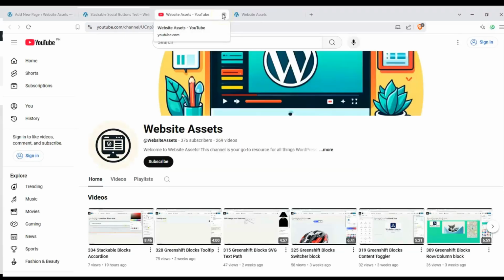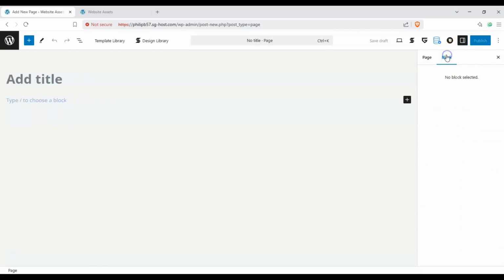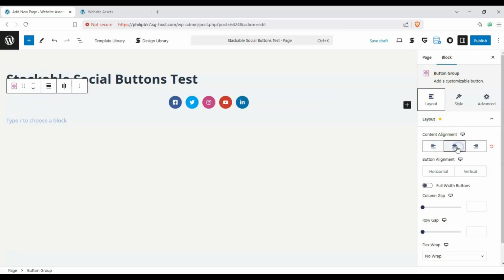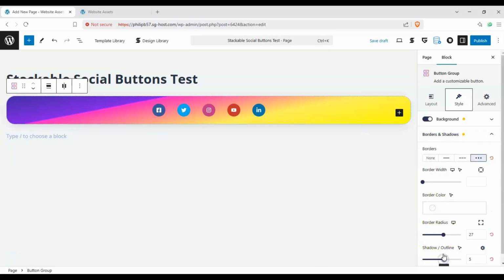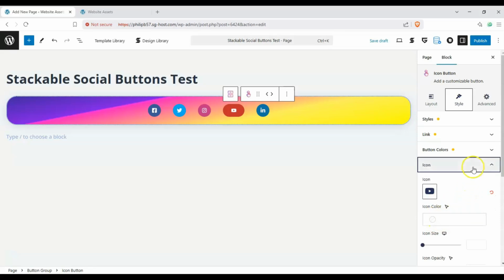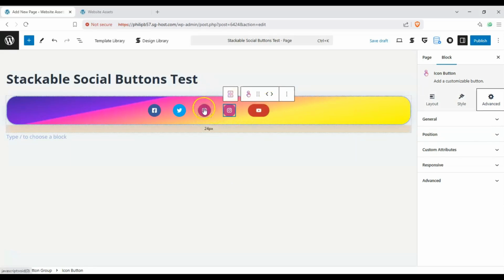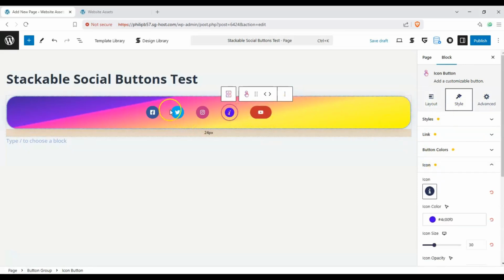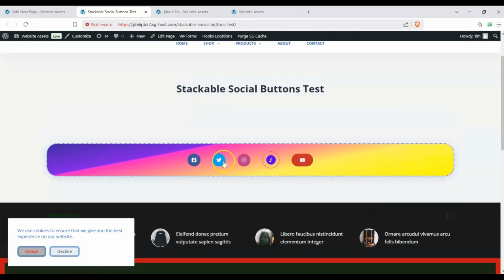Stackable Blocks: Social Buttons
Effortlessly add stylish social media buttons! Learn how to use Stackable's Social Buttons block to integrate beautiful and customizable social media icons into your WordPress website. This tutorial covers simple steps, customization options (like icon selection, color adjustments, size, alignment, and button styling), and tips for seamlessly connecting your audience to your social profiles. Free Stackable Blocks users welcome!